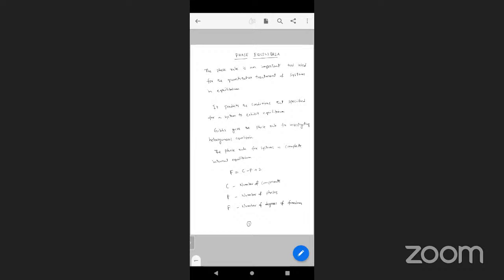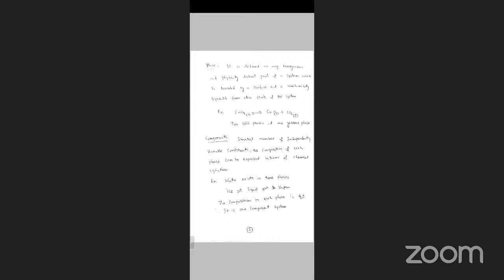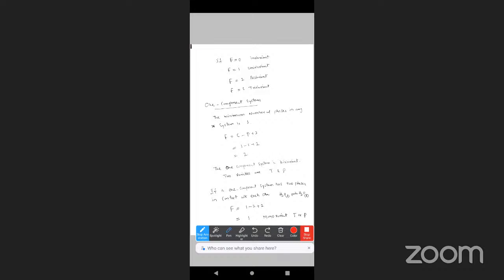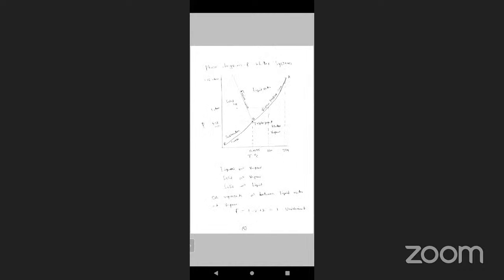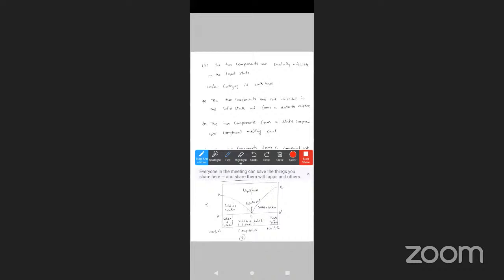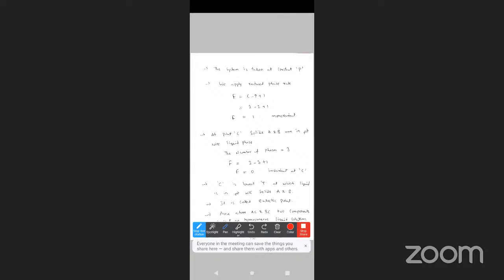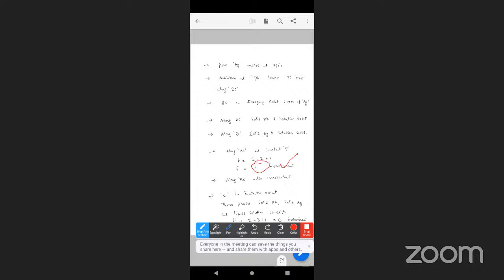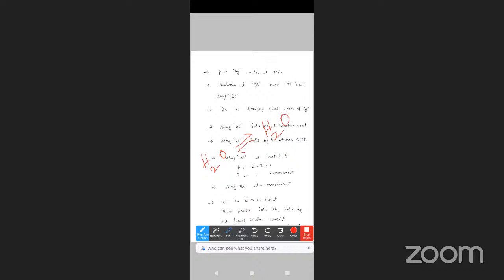Phase Equilibria by T.Karunakar